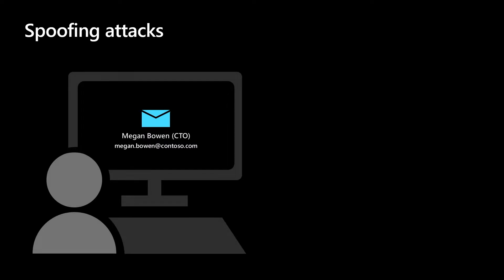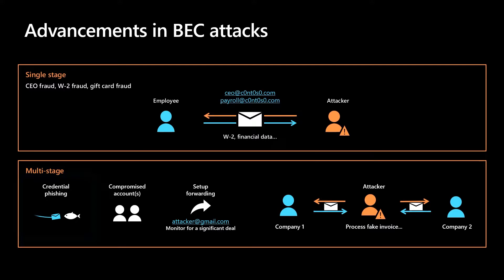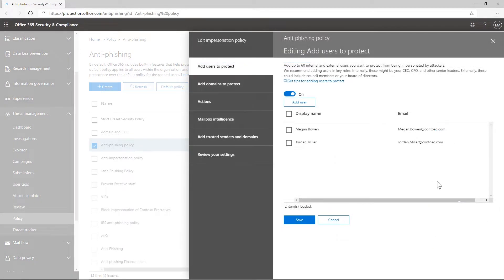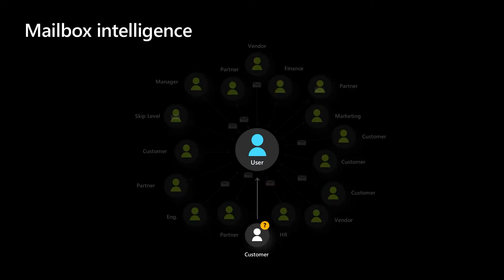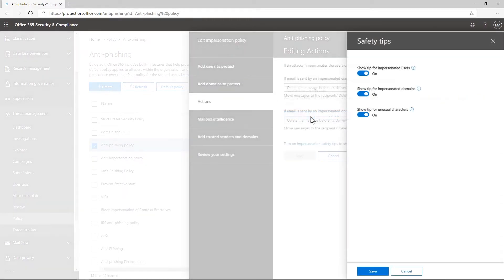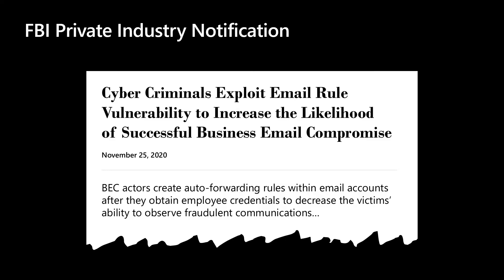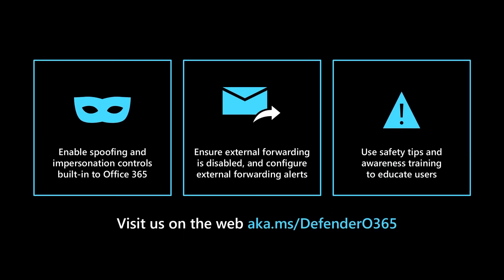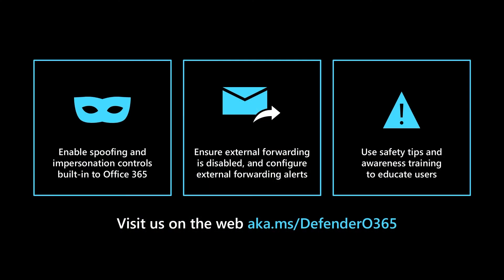How to prevent business email compromise using Microsoft Defender for Office 365